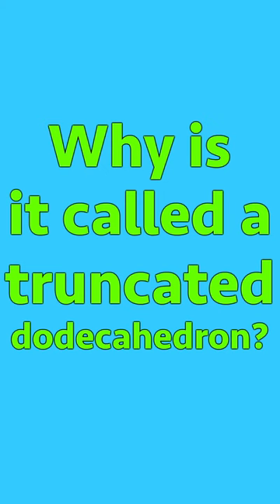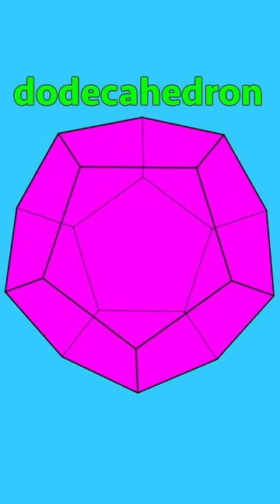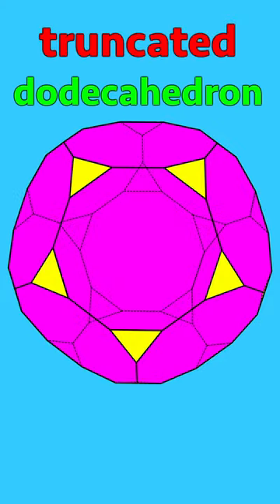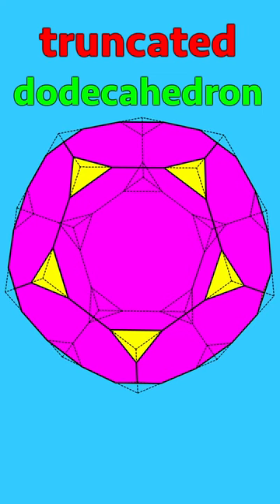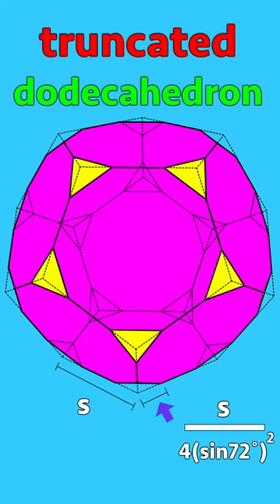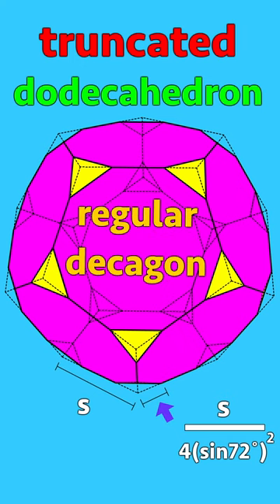Why is it called a truncated Dodecahedron?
In the short I show visuals on why its a truncated dodecahedron along with an interesting property